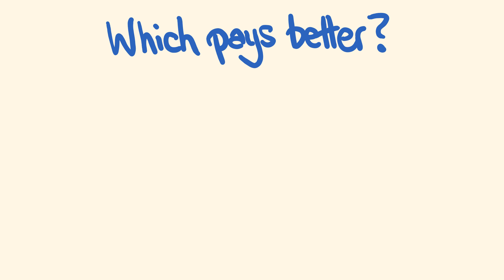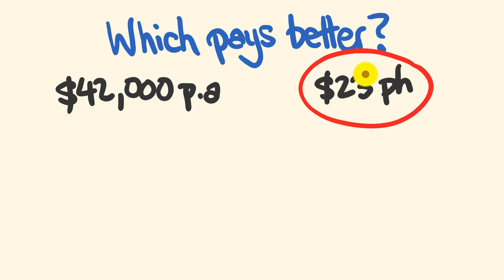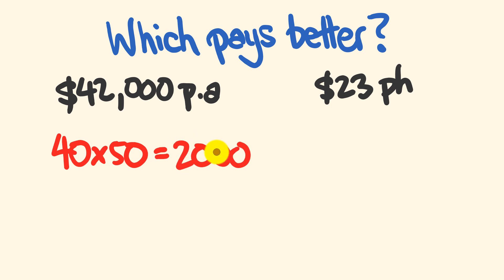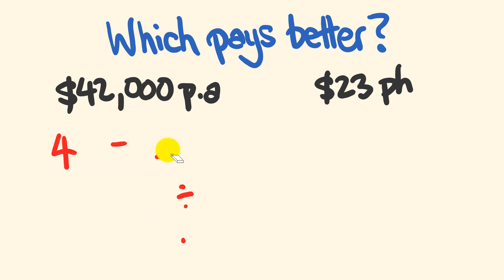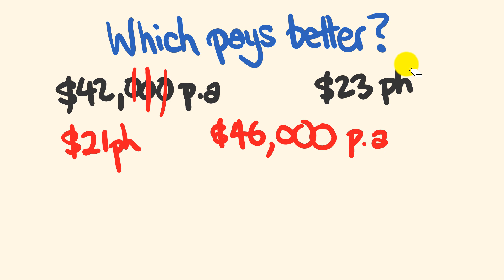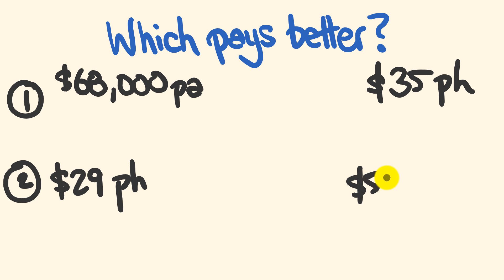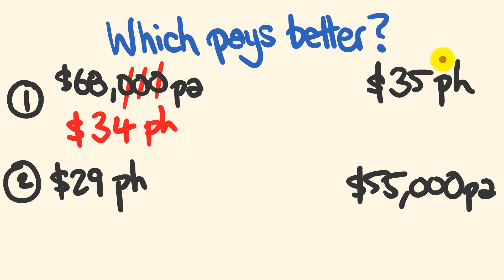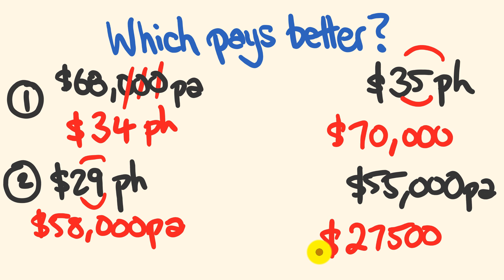Easy Trick to Calculate Wages Instantly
Need to compare hourly rate to annual pay?
This math hack will allow you to do it instantly and easily - faster than you think!